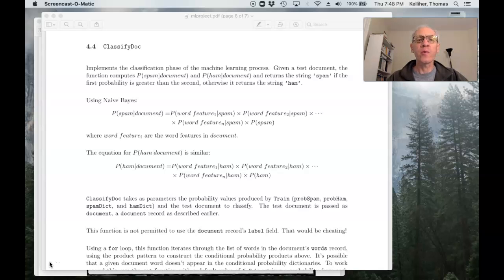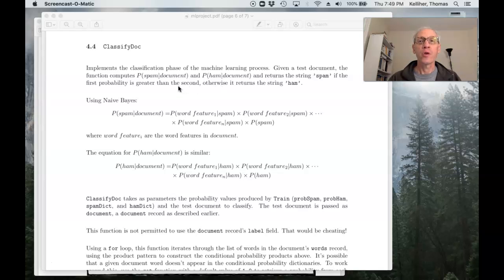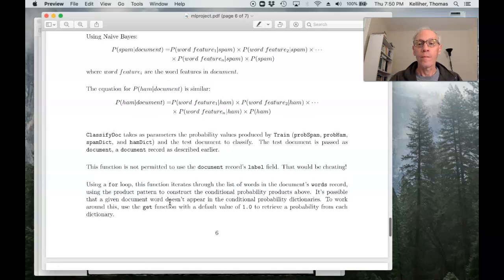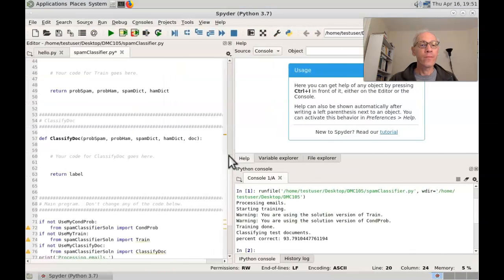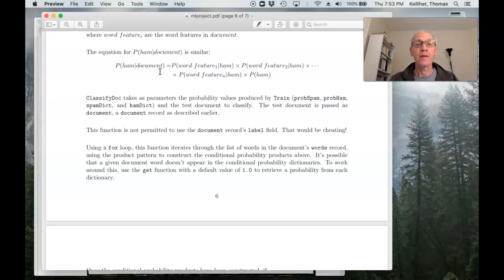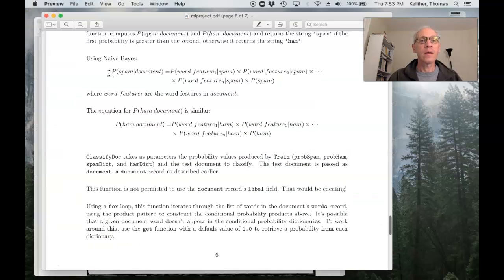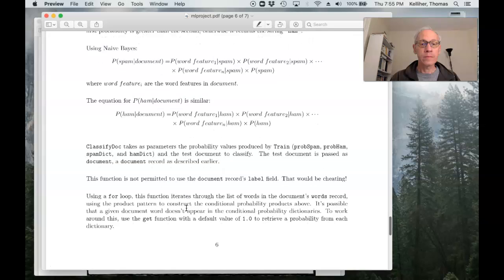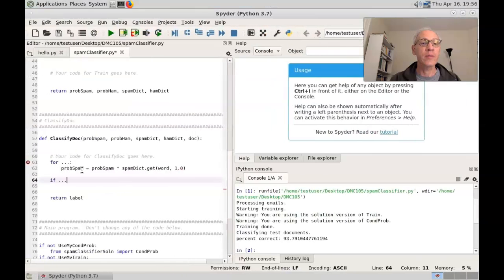DMC 105 ML Project ClassifyDoc Function Overview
This is the overview of the ClassifyDoc function used in DMC 105's Machine Learning Project.